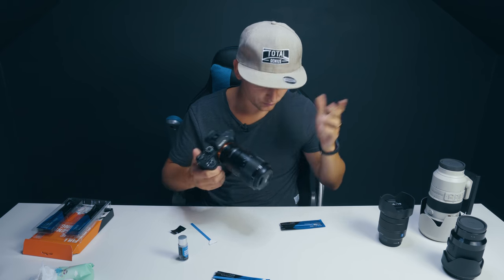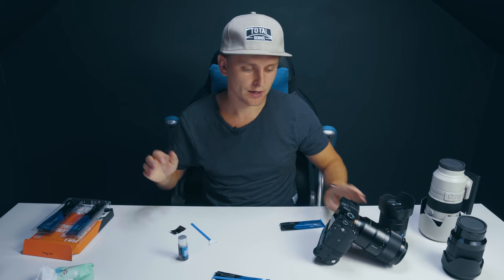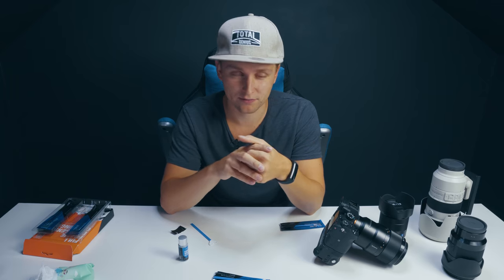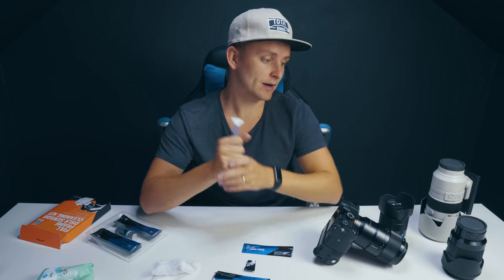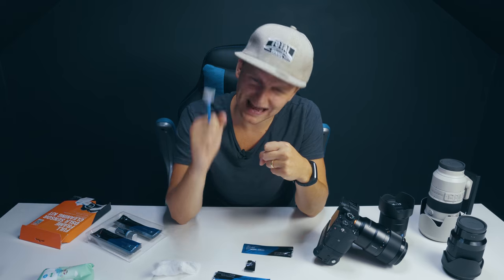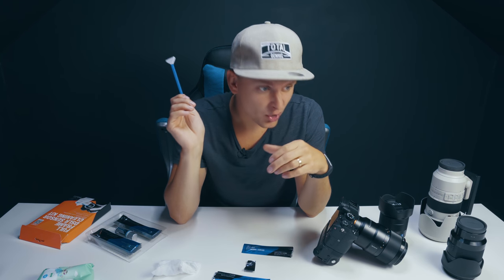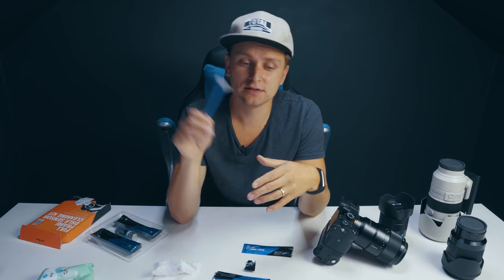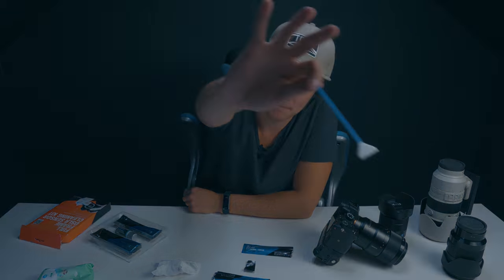How to Clean Your Mirrorless Camera Sensor?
Sensor cleaning is not that bad, you can do it yourself.

Video produced by Lauri Pesur
GEAR USED IN THIS VIDEO:
AUDIO: